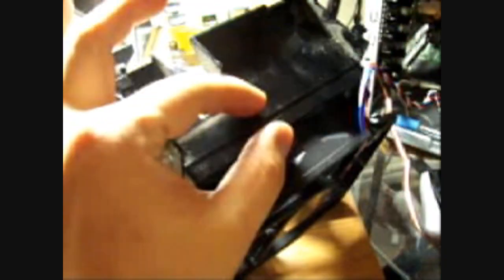AVC 110CFM Fan